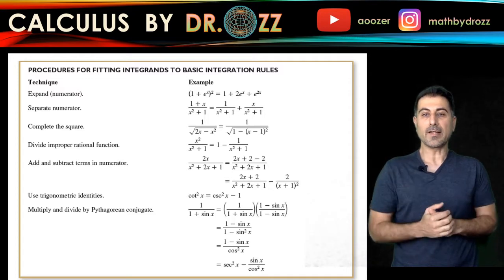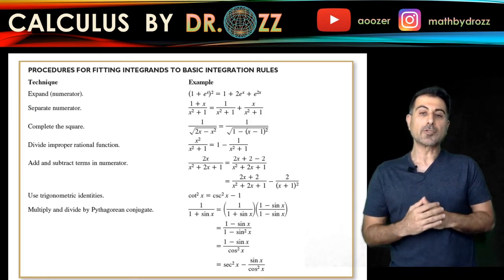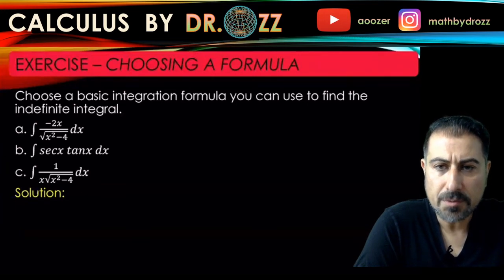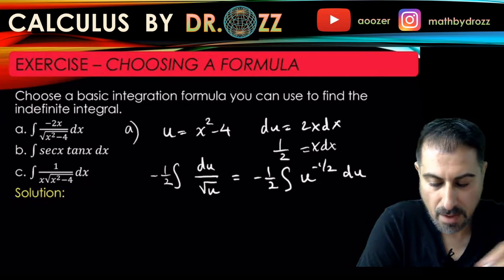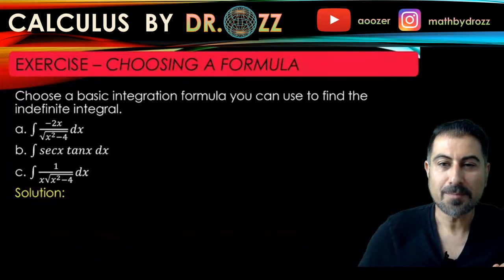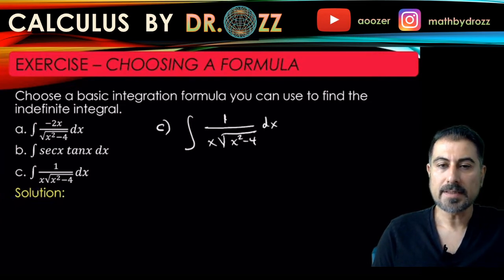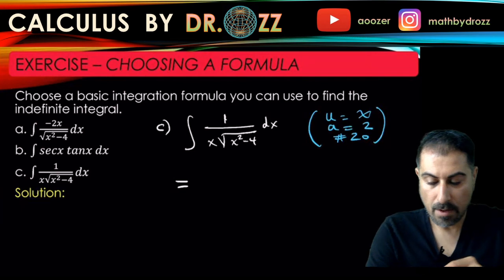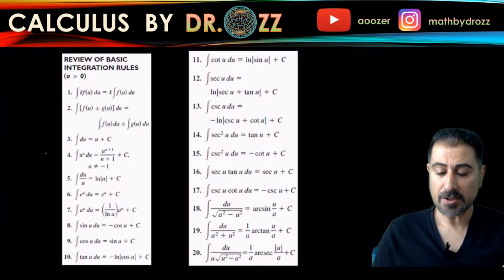How to Apply Techniques for Fitting Integrands to Basic Integration Rules - Examples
How to Apply Techniques for Fitting Integrands to Basic Integration Rules

8 1 1 Ex1-abc